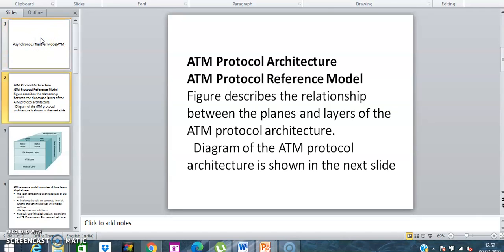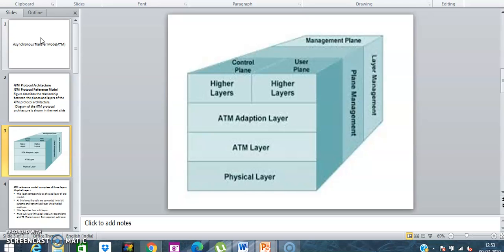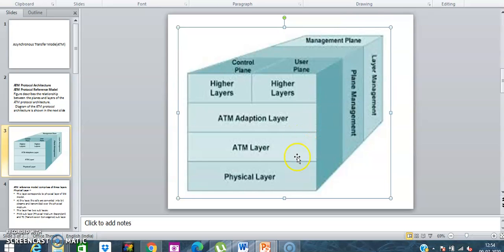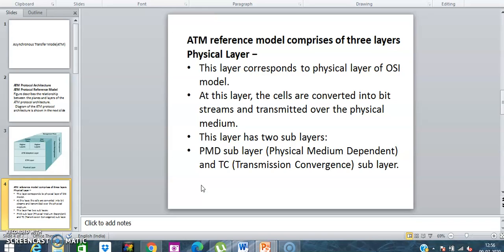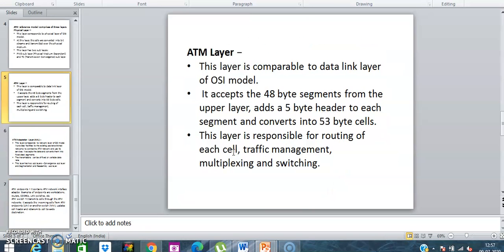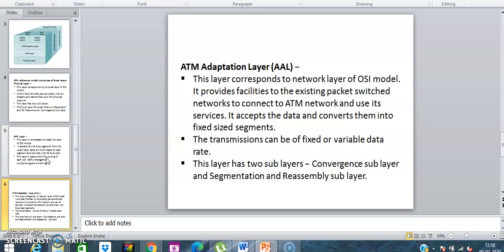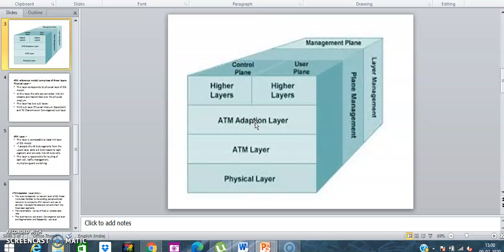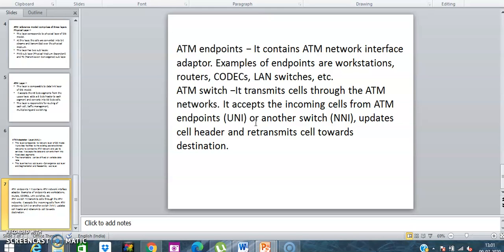Asynchronous Transfer Mode